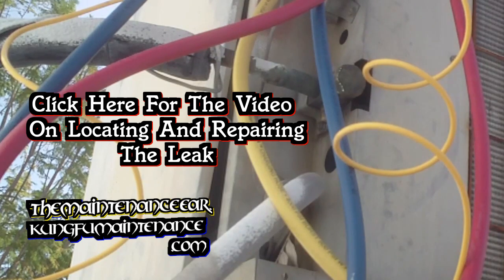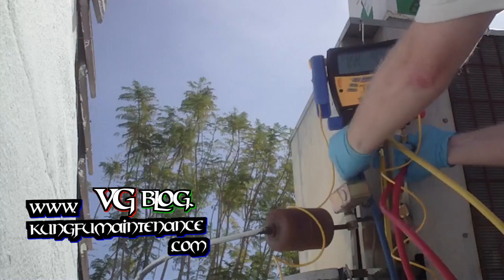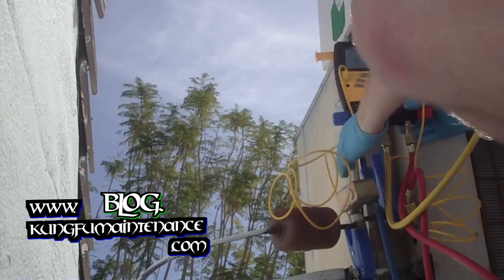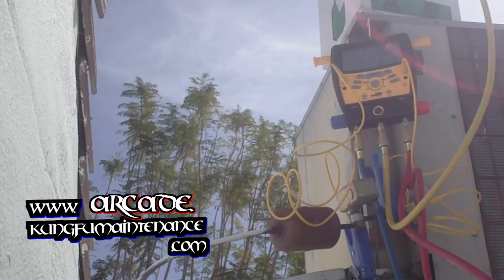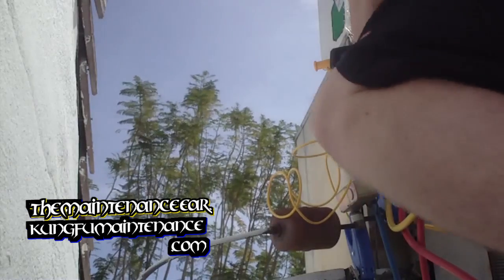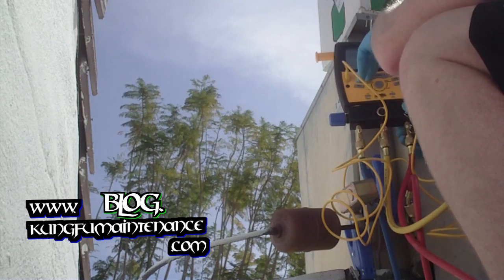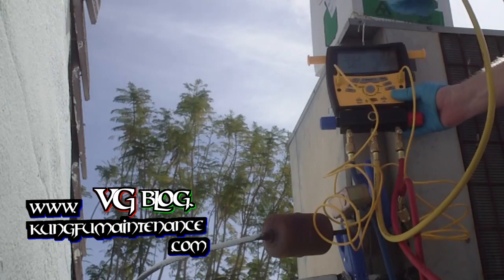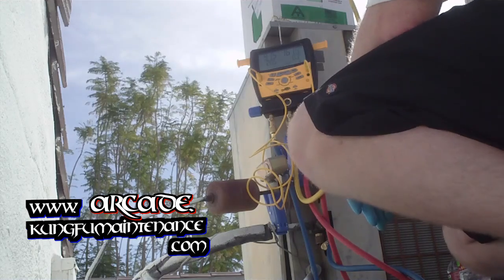How To Charge Air Conditioner Low On Freon Refrigerant Gas Superheat Plus Subcool Using Sman3 Part1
Kung Fu Maintenance demonstrates the charging of an air conditioner that is low on freon refrigerant by the superheat plus subcool method using the Sman3 digital gauges.